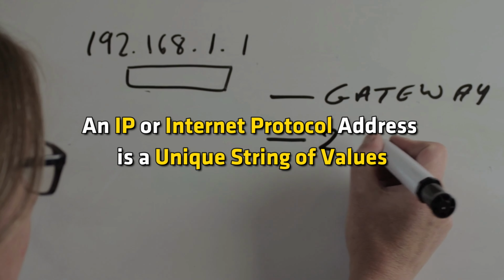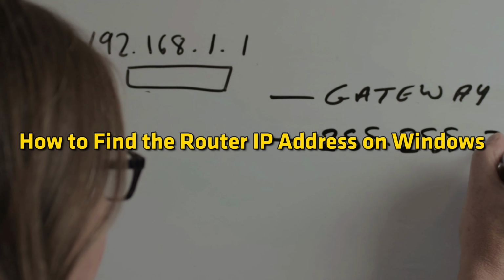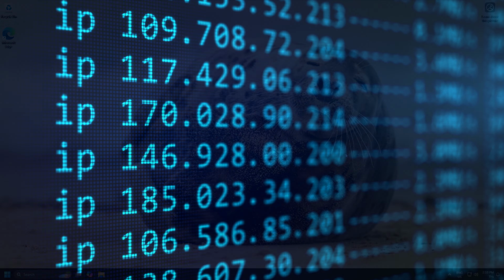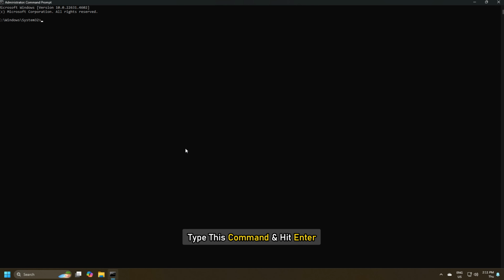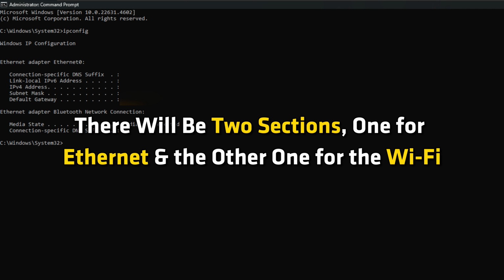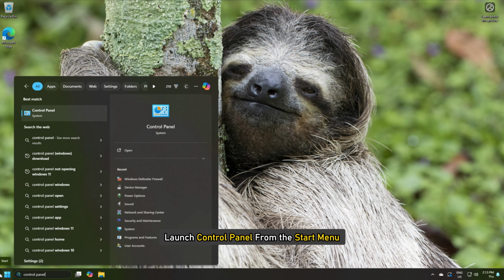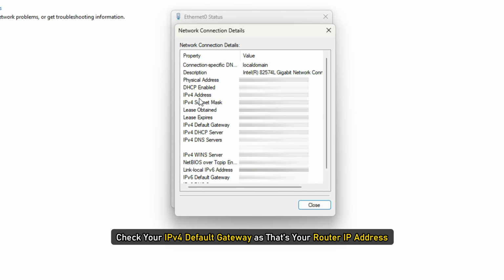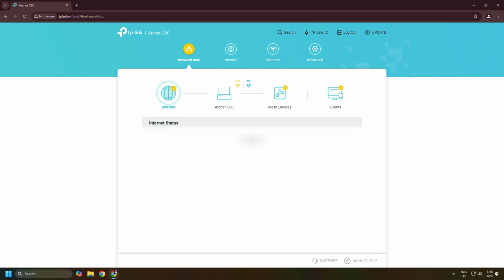How to find the router IP address on Windows 11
An IP or Internet Protocol address is a unique string of values that makes your device visible on the Internet or Local Area Network (LAN). If you know your Router’s IP address, you can change its settings to make your WiFi work the way you want.

Users of the Windows 11/10 operating system can find out their IP address very easily. There may be times you may want to find out your IP address and this tutorial will show you how you can do it easily.

Finding an IP address on Windows is very simple. You just need to follow any of the two methods and you are good to go. These are the methods you can follow to find the Router IP address on Windows 11/10:

1] Find IP address using Command Prompt

2] Find IP address using Control Panel

Timecodes:
00:00 Intro
00:46 Method: 1
01:37 Method: 2

Commands:
ipconfig